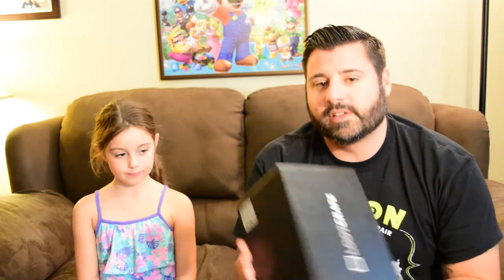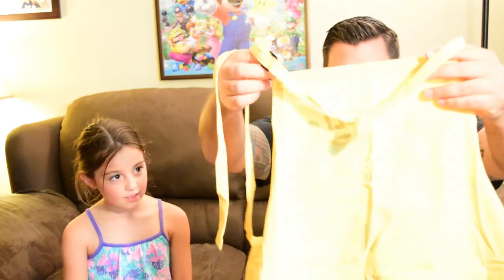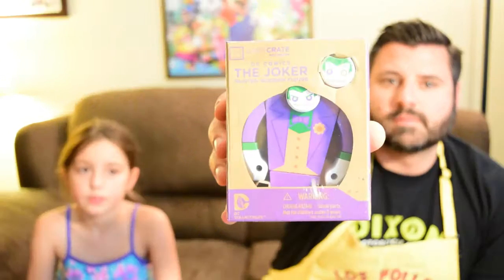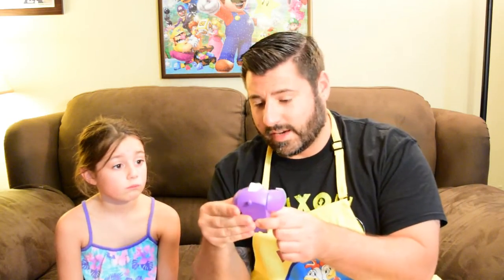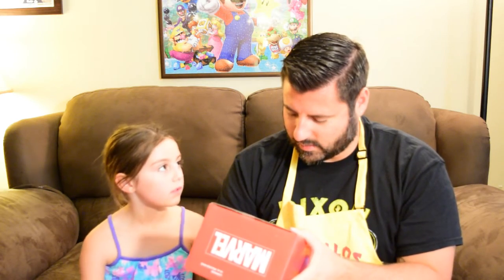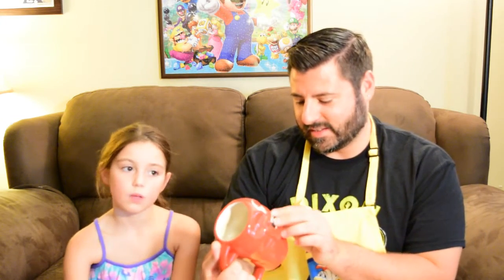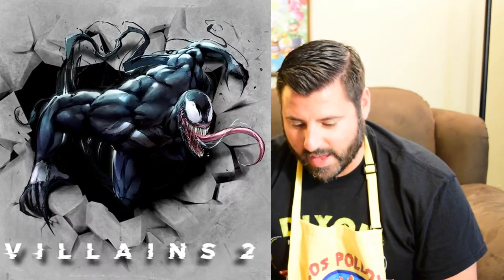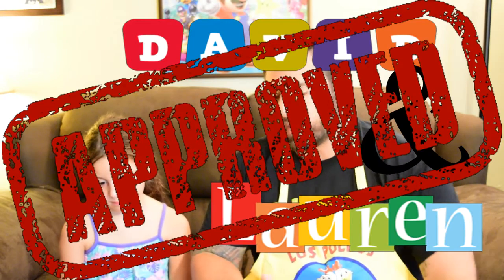Loot Crate - August 2015 Unboxing - Villains 2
vil·lain - (in a film, novel, or play) a character whose evil actions or motives are important to the plot.

We open up the August 2015 Loot Crate and it's themed 'Villains 2'. A few images and hints they sent out were of The Joker, Heisenberg and Venom. I love all three so do we get all three in the crate? Come by and check it out. Let us know what you thought of the crate this month.

Want Lauren & I to unbox something from you or even read some awesome fan mail on an episode of Everyday Geek? If so, then send it on over to us!

Thanks & Stay Tubed!